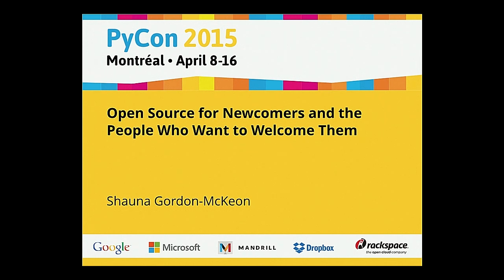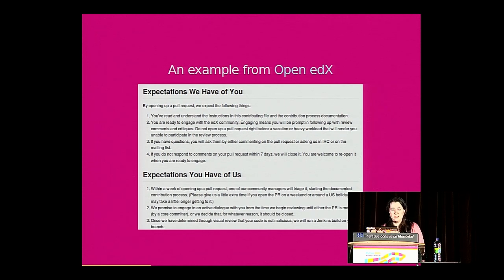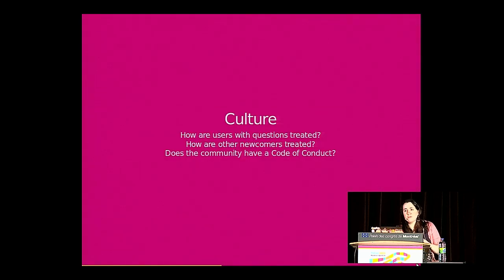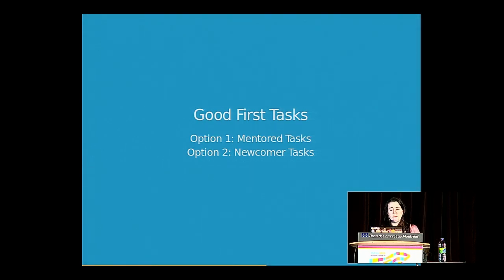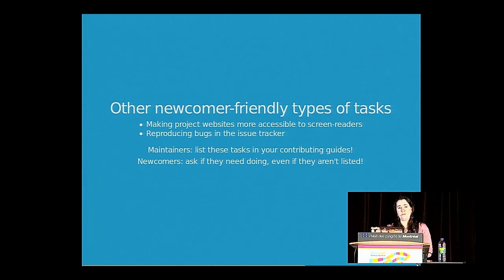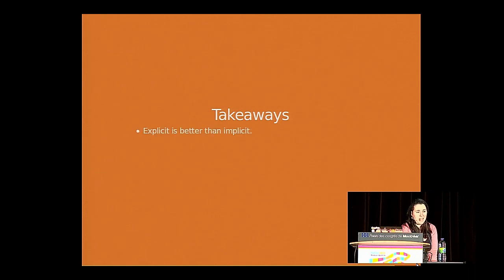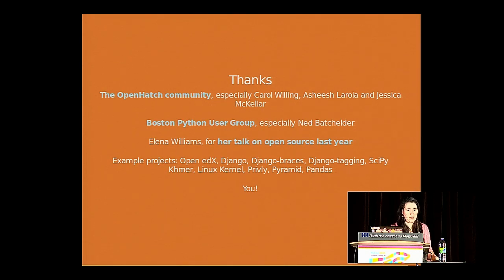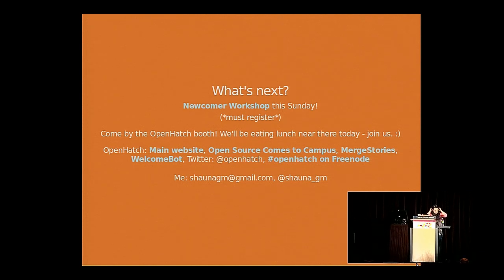Shauna Gordon-McKeon - Open Source for Newcomers and the People Who Want to Welcome Them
"Speaker: Shauna Gordon-McKeon

Open source can be fun and rewarding, but it can also be intimidating.  This talk addresses some of the biggest technical and psychological barriers to contributing, from the perspective of both the newcomers who want to overcome them and the maintainers who want to remove them.